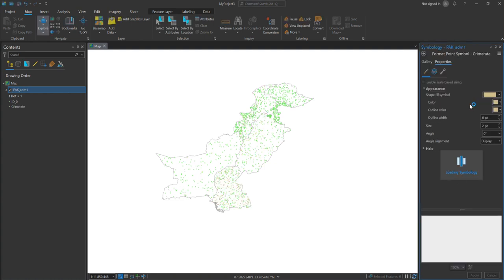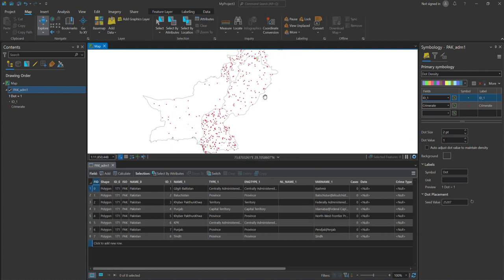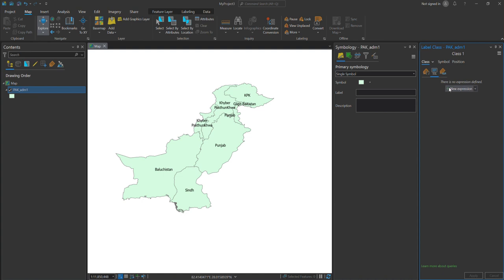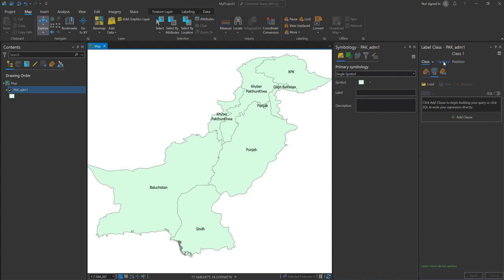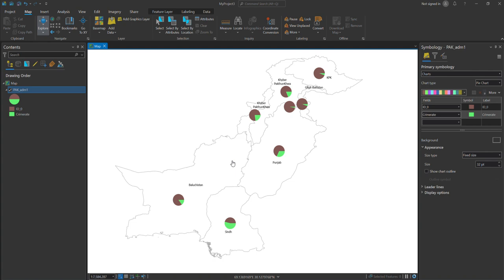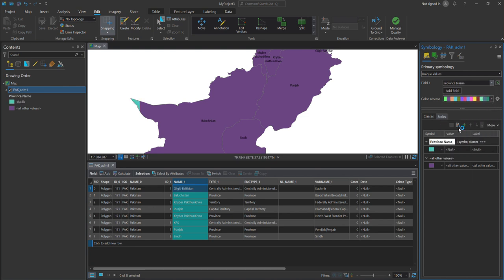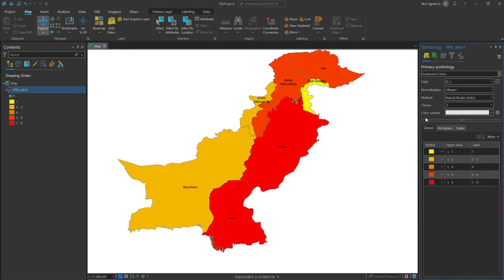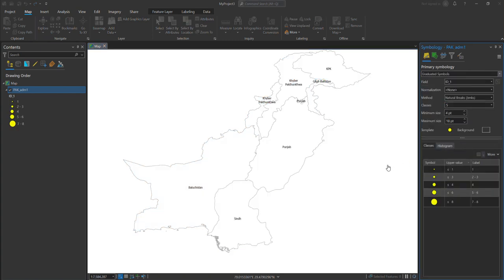"How to Create a Pin Chart for Data Visualization in ArcGIS Pro Part 2/2"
In this tutorial, you'll learn how to represent your data using pin charts in ArcGIS Pro. We will cover the step-by-step process of creating and customizing pin charts to effectively visualize and communicate your data. Whether you're working with geographic or tabular data, this guide will show you how to leverage the powerful charting tools in ArcGIS Pro to present your information in a clear, engaging way. Perfect for both beginners and intermediate users!